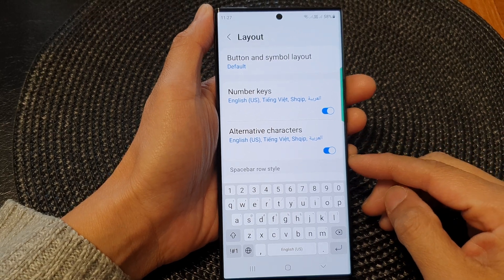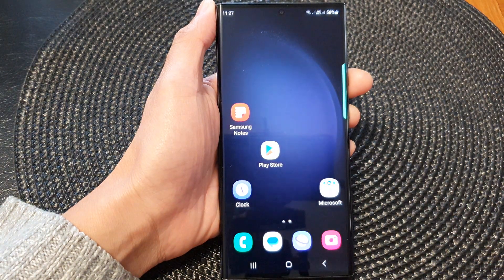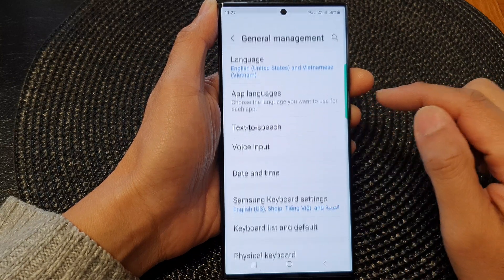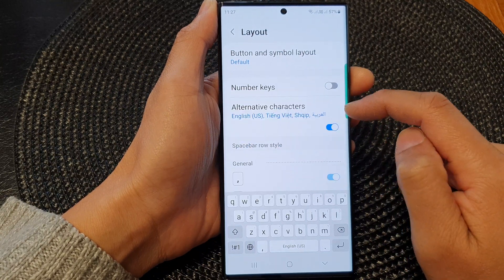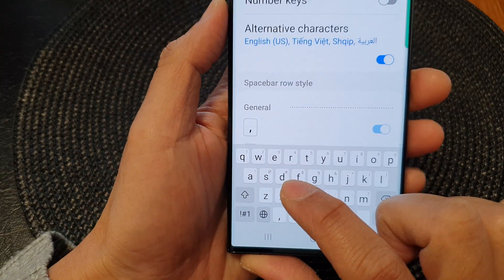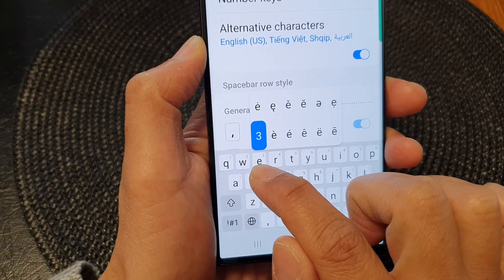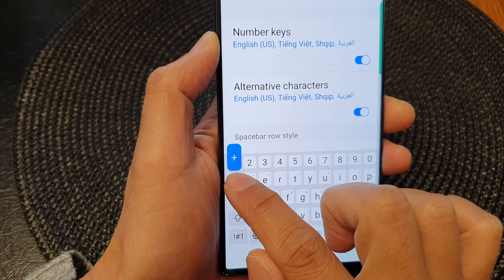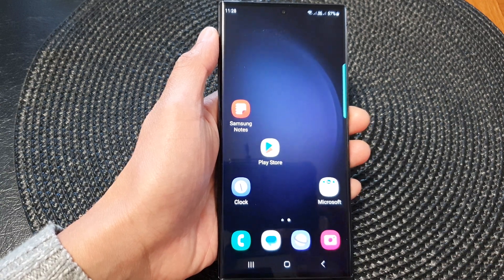Galaxy S23's: How to Enable/Disable Keyboard Number Keys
Learn how to enable or disable the keyboard Number Keys on the Samsung Galaxy S23/S23+/Ultra.

In this video, we'll show you how to enable or disable the keyboard number keys on your Galaxy S23. The keyboard number keys are the numeric keypad that appears on the keyboard, allowing you to easily input numbers without switching to a separate number input screen.

Enabling the keyboard number keys can be useful when you need to quickly input numbers, such as when entering phone numbers, PIN codes, or performing calculations. It saves you the hassle of switching between the alphabet and number keyboards, improving your typing efficiency.

However, if you prefer a clutter-free keyboard or find the number keys unnecessary, you can disable them by tapping the keyboard number key icon again.

With the ability to enable or disable the keyboard number keys on your Galaxy S23, you have the flexibility to customize your typing experience based on your needs and preferences.